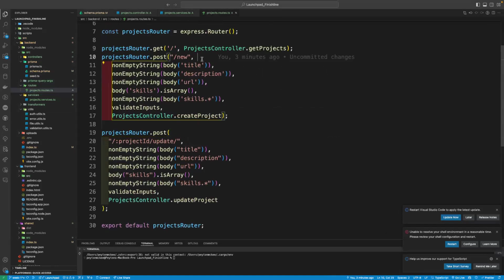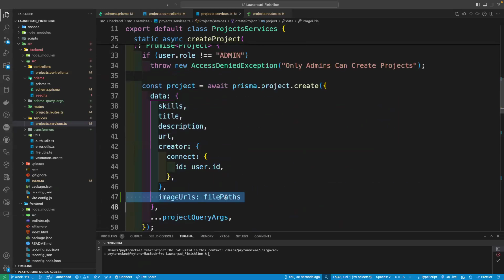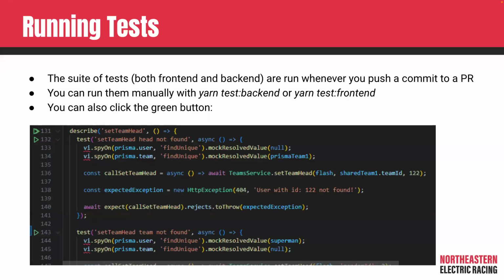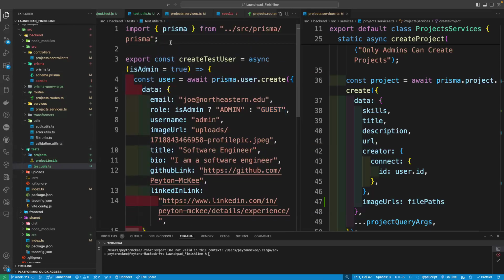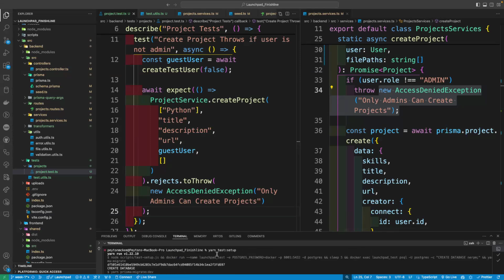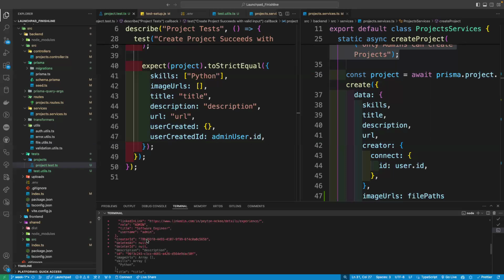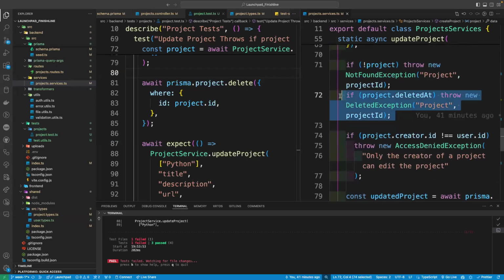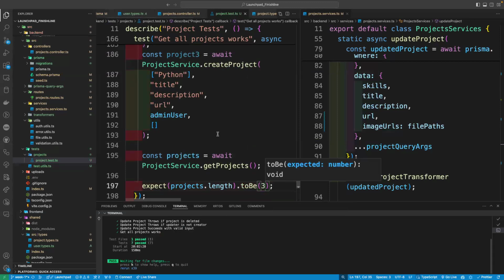Launchpad, Fall 2024 - File Uploads, Backend Testing